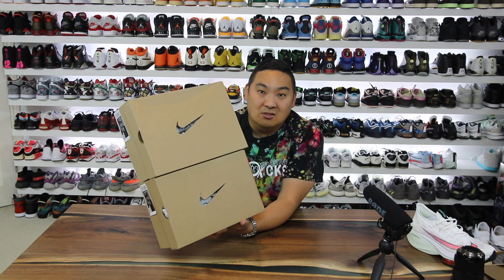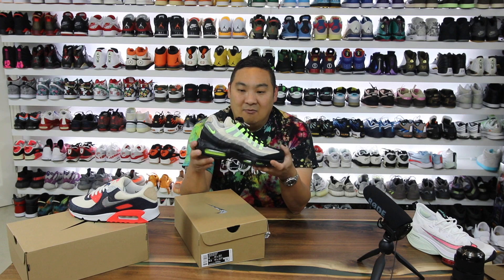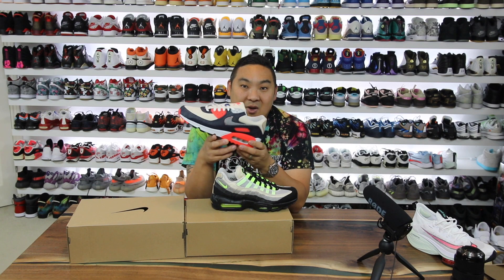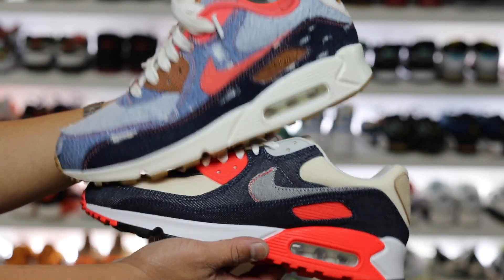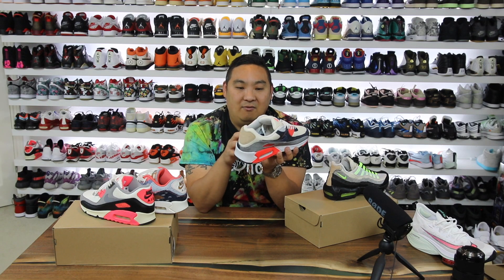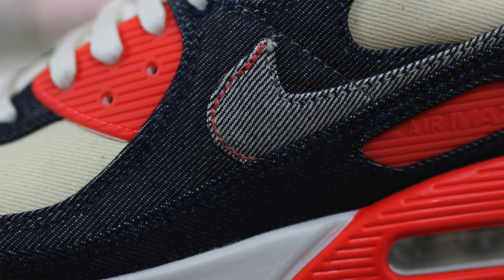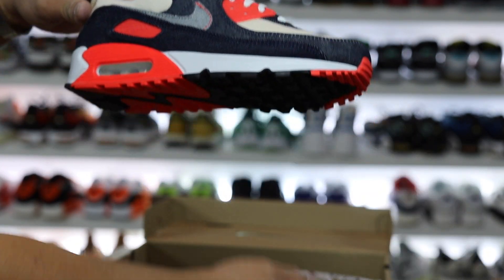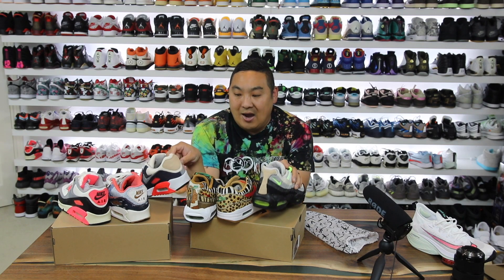Copped 2 LIMITED NIKE SNEAKERS That DIDN'T Drop On SNKRS!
AIR MAX 90 €160
We worked our design and denim integrity into the most renowned sneaker designs. Creating a material palette synonymous with the original silhouette. Using the most sustainable indigo and ecru denim, created using patent technology from Italian mill Candiani, we develop an authentic, retro unisex design that celebrates the best of both brands.

The structure of the upper seamlessly fuses the eco-friendly denim with the OG TPU Infrared highlight trim that solidified the AM90 reputation. At the same time, the tongue pays homage to DENHAM’s authentic blue and white signature selvedge. DENHAM’s tagline, ’The Truth is in the Details’ is reflected in the details - like our founder Jason Denham’s signature in the sole and the grey rubber lace tips, engraved with our iconic scissor logo.
Denim Uppers
TPU Accents
Air Cushioning
Rubber Outsole
Product ID: AIR MAX 90 DNHM

AIR MAX 95 €180
We reimagined with the best black and ecru sustainable denim from Italian mill Candiani, blending our knowledge and denim experience resulting in a modern unisex design that mixes the best of both brands together flawlessly.

The upper smoothly melds the ecru, grey and black gradient panels of the eco-friendly denim into the black midsole. The OG neon yellow in the nylon eyelets and trims as the original 1995 colourway. DENHAM’s tagline, ’The Truth is in the Details’ is reflected in the details – such as the addition of the tagline on the underside in the air sock and the grey rubber lace tips, engraved with our iconic scissor logo.
Denim Uppers
Air Cushioning
Rubber Outsole
Product ID: AIR MAX 95 DNHM